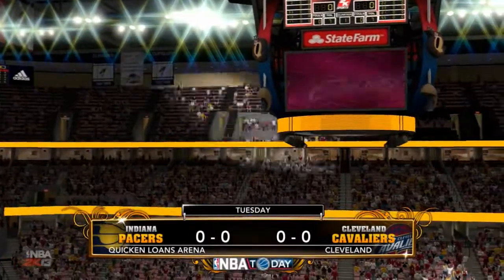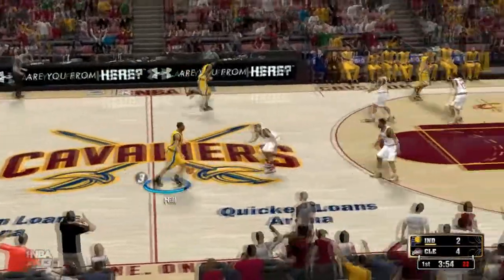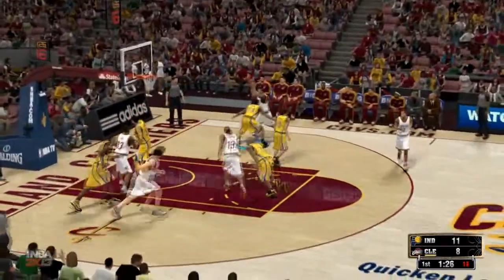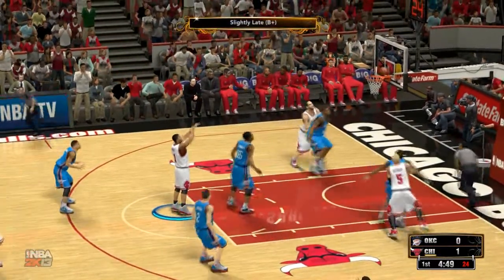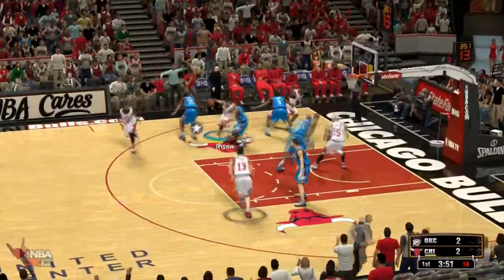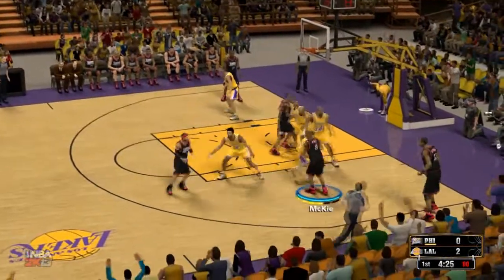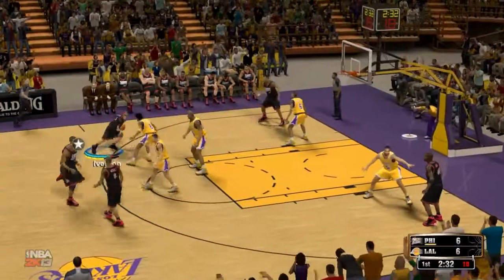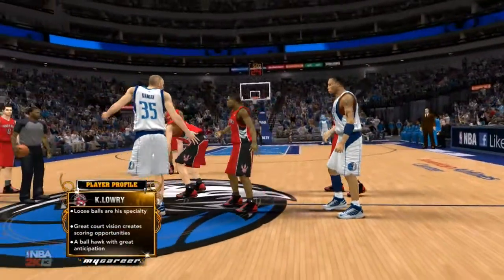NBA 2k13 gameplay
Oto kolejny gameplay z NBA 2k13. Tym razem pokazujemy na nim to co tygrysy lubią najbardziej, mianowicie samą rozgrywkę. Zobaczycie kilka meczów towarzyskich oraz fragment trybu MyPlayer.